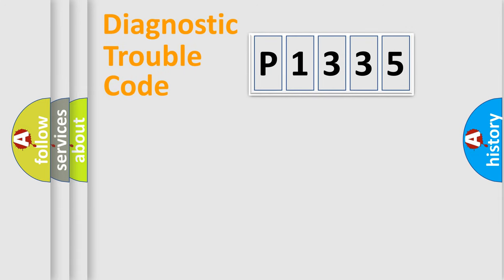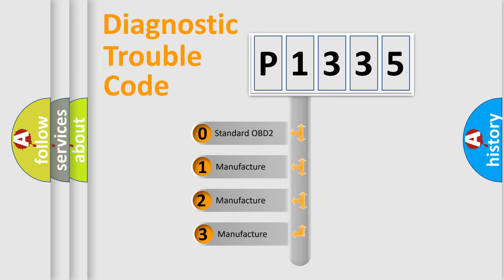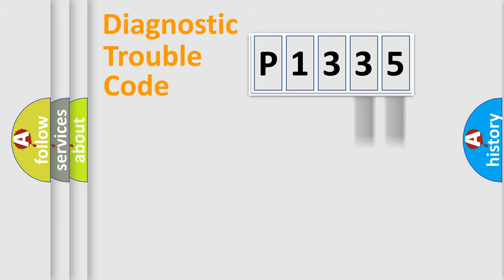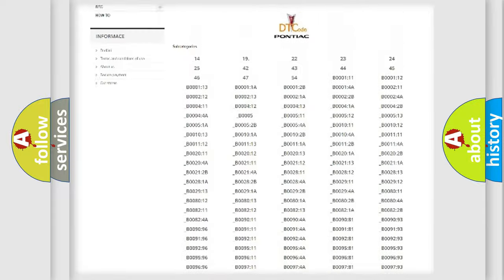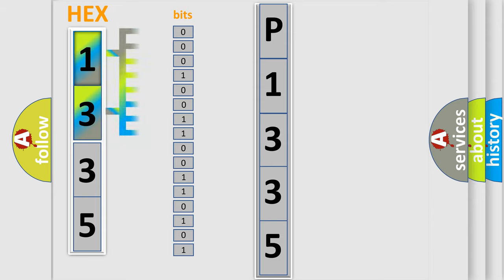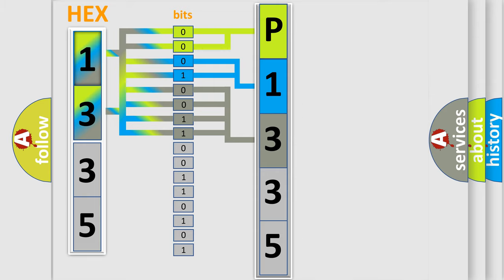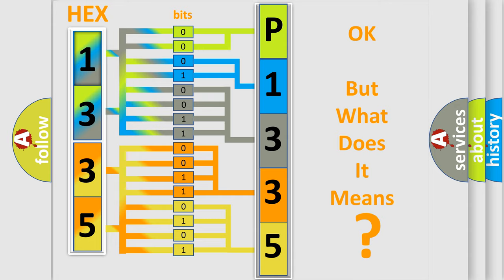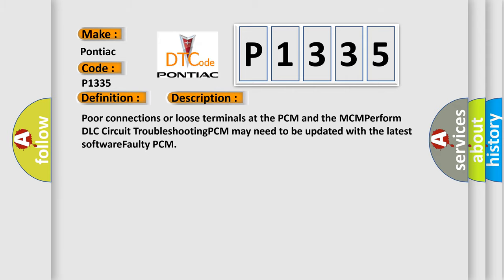DTC Pontiac P1335 Short Explanation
Contents:
0:21 Basic DTC analysis according to OBD2 protocol standard.
1:48 Insight into programming
2:58 A diagnostically understandable description of the Diagnostic Trouble Code
3:05 Basic error definition

Make:
Pontiac
Code:
P1335
Definition: